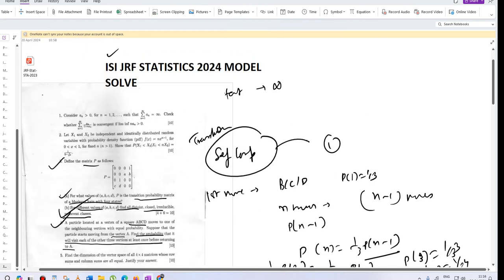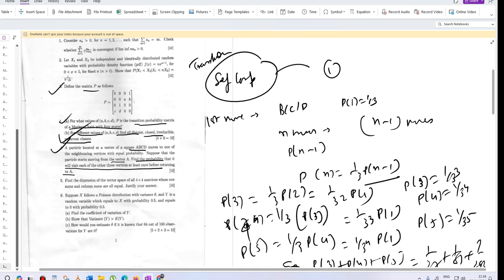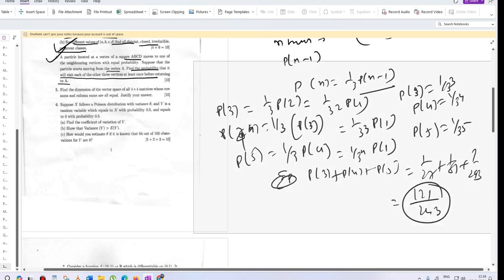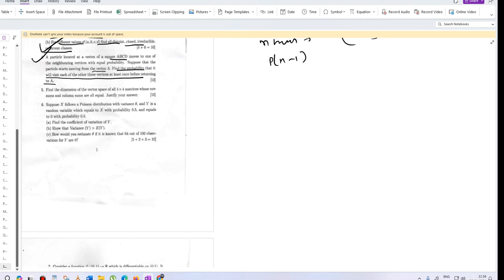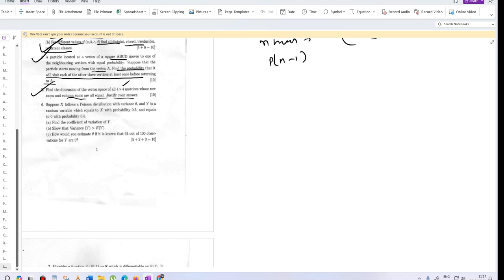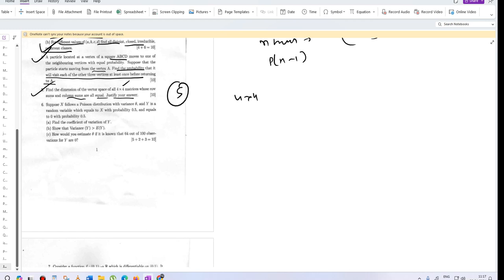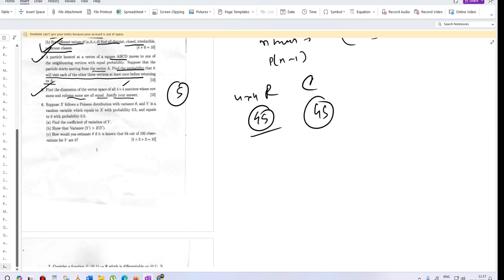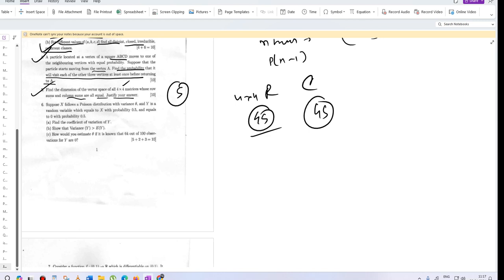ISI JRF STATISTICS PEA Section Model Paper Solve Q5 Solutions With Explanations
Welcome to Sourav Sir's Classes, your trusted partner in conquering the ISI JRF Statistics exam! In this meticulously crafted video tutorial, we embark on a journey to decode and master Q5 of the ISI JRF Statistics PEA Section Model Paper. Dive deep into the intricacies of statistical analysis as we provide comprehensive solutions accompanied by detailed explanations, empowering you to tackle similar challenges with confidence.

The ISI JRF Statistics exam is a gateway to prestigious academic and research opportunities, demanding a profound understanding of statistical concepts and methodologies. At Sourav Sir's Classes, we recognize the significance of strategic preparation and personalized guidance in achieving success in this competitive arena. With our rich legacy of excellence and a team of seasoned educators led by Sourav Sir, we offer a holistic approach to exam preparation, nurturing your intellectual growth and fostering a deep-rooted understanding of statistical principles.

In this video, we leave no stone unturned in dissecting Q5 of the Model Paper, catering to both novice learners and seasoned statisticians. Our expert faculty meticulously analyze the problem statement, elucidate underlying theories, and present multiple approaches to solving the question, ensuring a comprehensive grasp of the subject matter. Whether you're grappling with hypothesis testing, regression analysis, or any other statistical concept, our detailed explanations and step-by-step solutions serve as invaluable learning aids, sharpening your analytical skills and enhancing your problem-solving abilities.

But our commitment to your success doesn't end there. At Sourav Sir's Classes, we go beyond mere instruction, offering a nurturing learning environment where students are encouraged to ask questions, engage in discussions, and explore alternative problem-solving strategies. Our small batch sizes allow for personalized attention, enabling our faculty to address individual learning needs and tailor instruction accordingly. With regular assessments, mock tests, and feedback sessions, we ensure that you're not just memorizing concepts but truly mastering them, laying a solid foundation for your future academic and professional endeavors.

What sets Sourav Sir's Classes apart is our unwavering dedication to student success. We understand that preparing for the ISI JRF Statistics exam can be daunting, which is why we provide unwavering support and guidance every step of the way. Whether you're struggling with a specific concept, facing time constraints, or simply seeking motivation, our team is here to assist you. From comprehensive study materials and practice exercises to exam strategies and time management techniques, we equip you with the tools and resources you need to excel on exam day.

So, if you're ready to embark on your journey to ISI JRF Statistics success, look no further than Sourav Sir's Classes. Join the ranks of our countless successful alumni who have benefited from our expert coaching and personalized approach. or contact us at 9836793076 via call or WhatsApp to learn more about our coaching services, upcoming batches, and enrollment process. Don't let the ISI JRF Statistics exam intimidate you – with Sourav Sir's Classes by your side, you'll be well-equipped to tackle any challenge that comes your way and emerge victorious.

Time Stamp :

00:00 - 00:10: Introduction to the ISI JRF Statistics exam and the significance of the PEA Section
00:10 - 00:25: Overview of the Model Paper and focus on Question 5
00:25 - 00:40: Problem statement of Question 5 and initial analysis
00:40 - 00:55: Step-by-step solution approach with detailed explanations
00:55 - 01:05: Conclusion and encouragement for further practice and learning